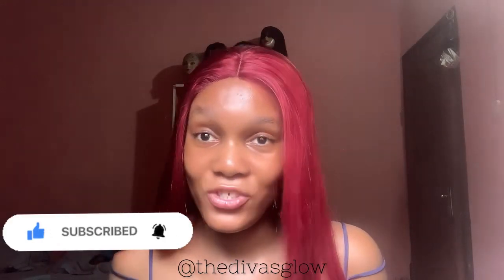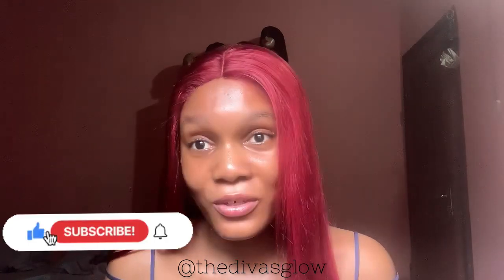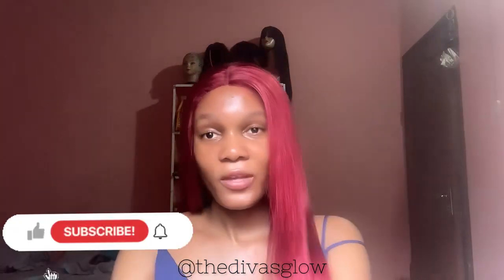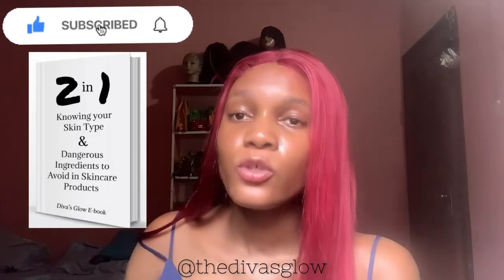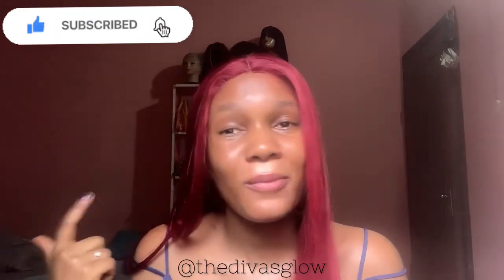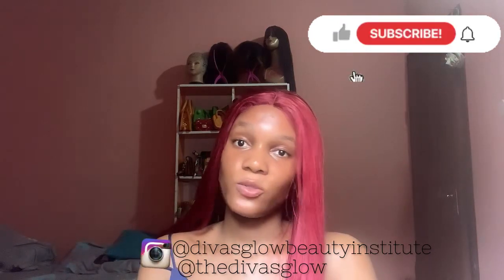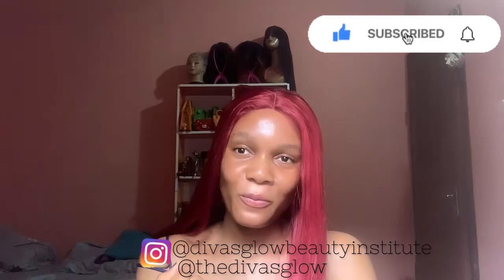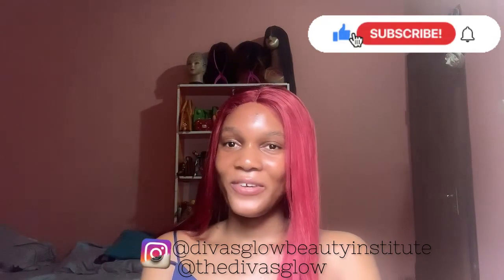PRODUCTS FOR A GLASSY, DEWY, GLOWING SKIN IN 2024.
Here are the tested and tested products you need for a glassy skin in 2024. It’s not rocket science. Do not forget to include your sunscreen too because if you follow all these steps but exclude sunscreen, there’s no point.

Oils with low comedogenic ratio
1. Hemp seed oil with a ratio of 0 (Cannabis sativa seed oil)
2. Argan Oil with a ratio of 0.(Argania Spinosa kernel oil.)
3. Castor oil with a ratio of 1 (Ricinus Communis Seed oil)
4. Tomato seed well with a ratio of 0 to 2. (SOLANUM LYCOPERSICUM SEED OIL)
5. Neem seed oil with a ratio of 1-2 (Melia Azadirachta Seed Oil)
6. Rosehip oil with a ratio of 1 (Rosa rubiginosa Seed Oil)
7. Shea nut oil with a ratio of 1-2 (BUTYROSPERMUM PARKII OIL)
8. Plum kernel oil with a ratio of 1-2 (PRUNUS DOMESTICA SEED OIL )
9. Sunflower oil with a ratio of 0-2.(Helianthus Annuus Seed Oil.)
10. Grapeseed oil with a ratio of 1 (Vitis Vinifera Seed Oil).

igsh=MzRIODBiNWFIZA==